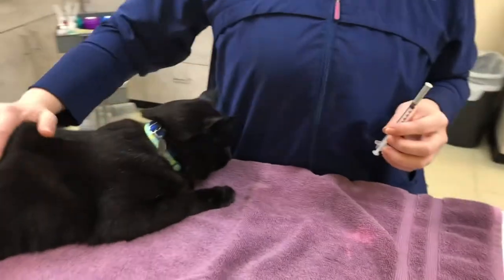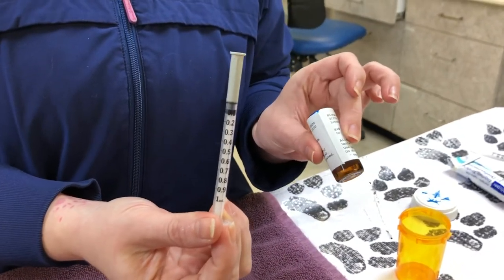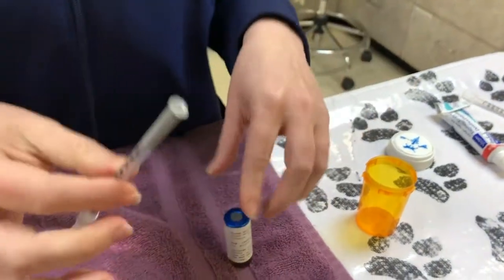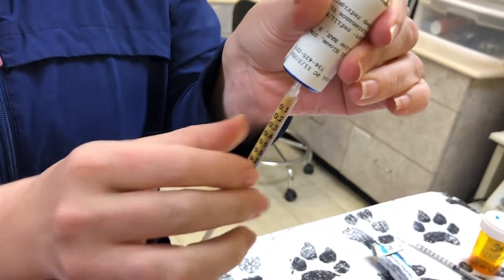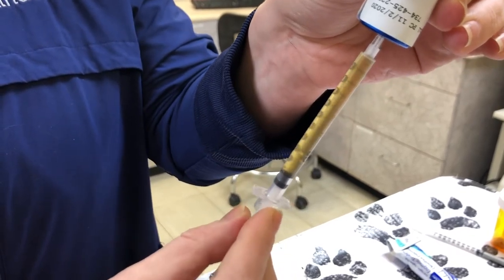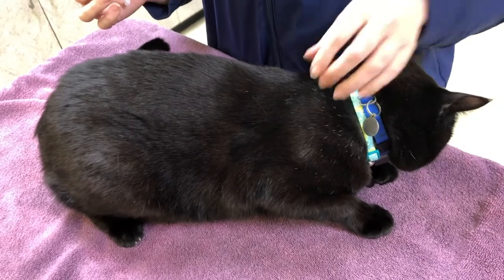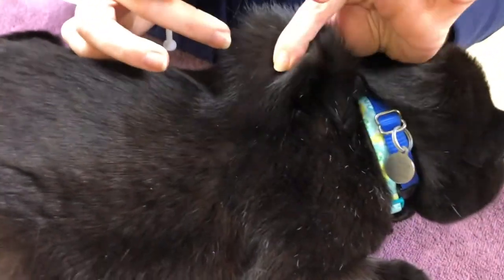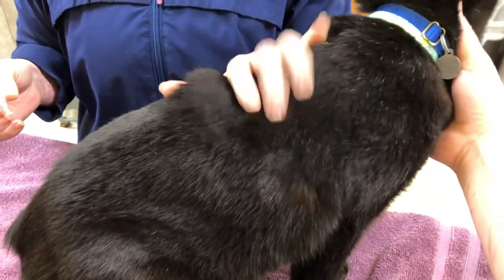How to give allergy injections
This short video will show you how to give allergen specific immunotherapy (ASIT) injections correctly; from how to draw up the injection from the bottle and then how to properly give a subcutaneous injection (under the skin).